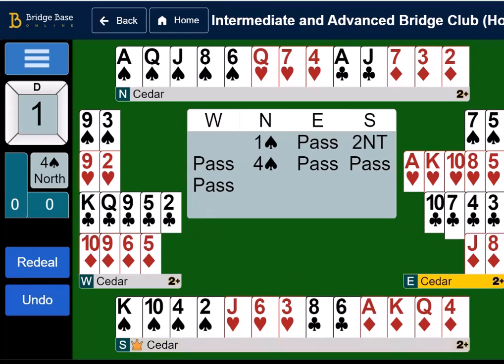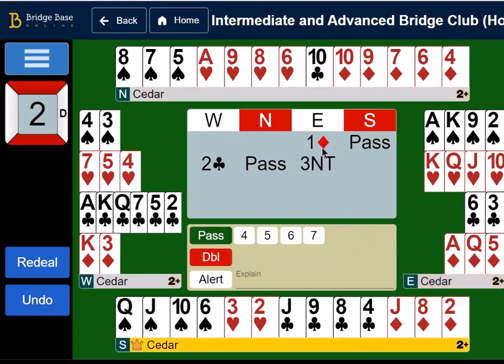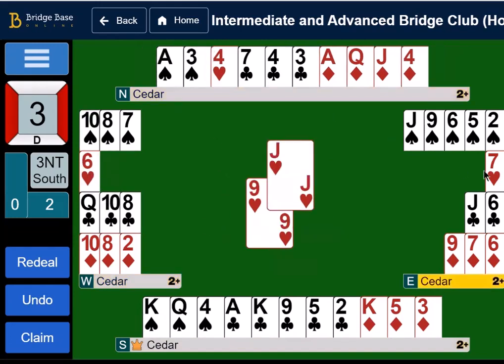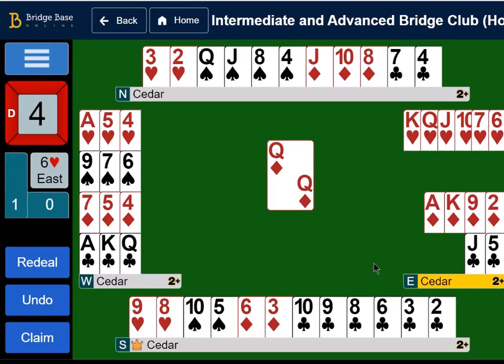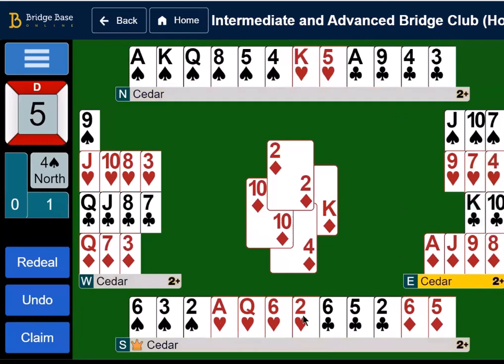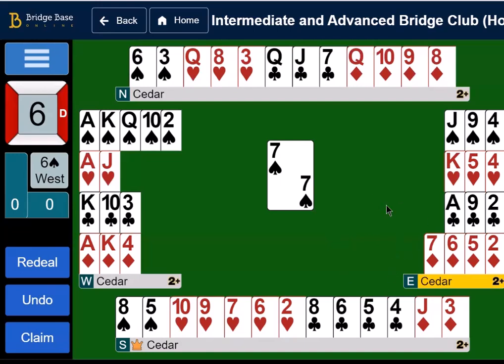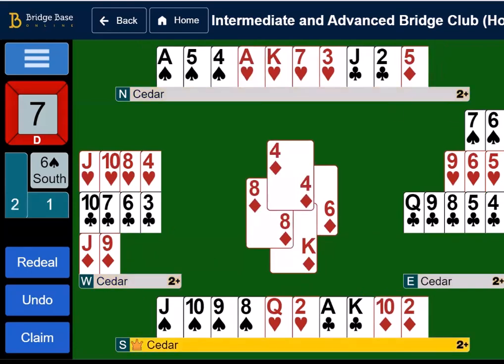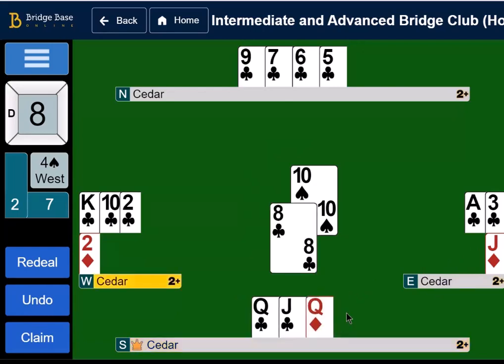Dare Tourney Review 2023 07 31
Weekly review of IAC Dare Tourney